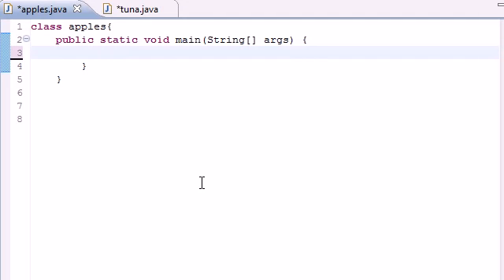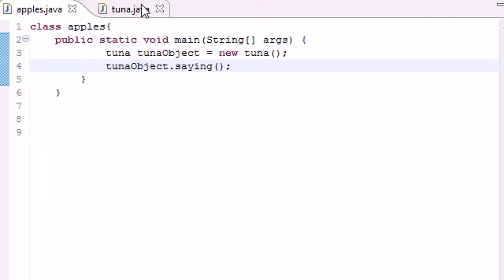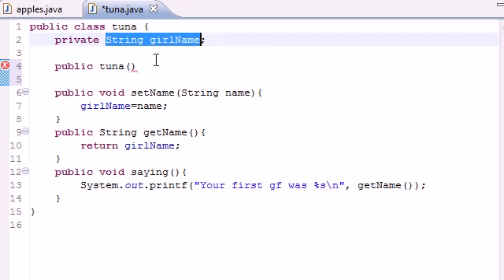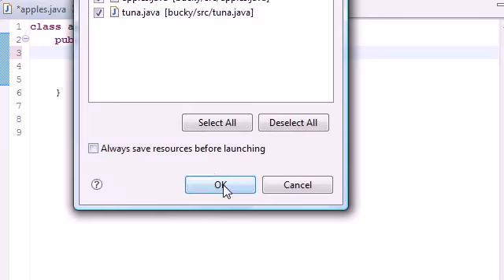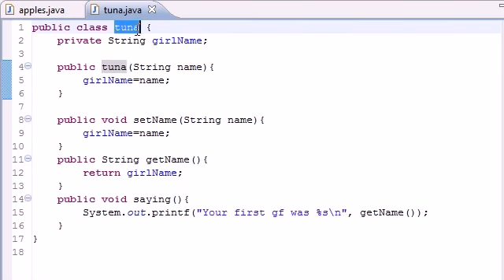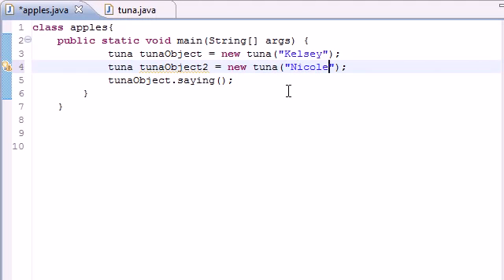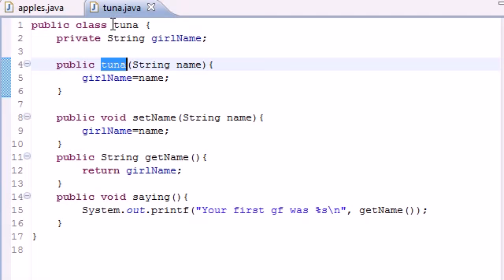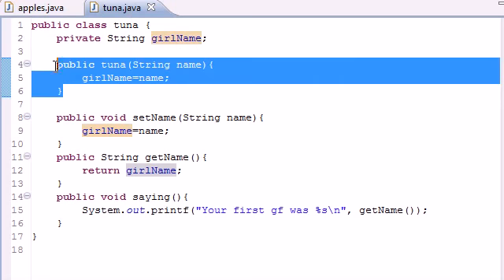Java Programming Tutorial 17 Constructors